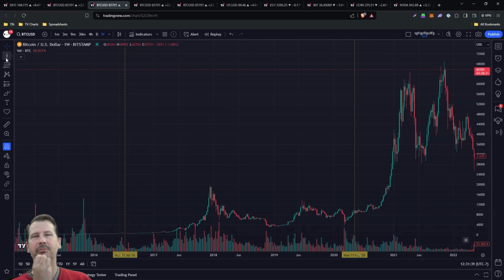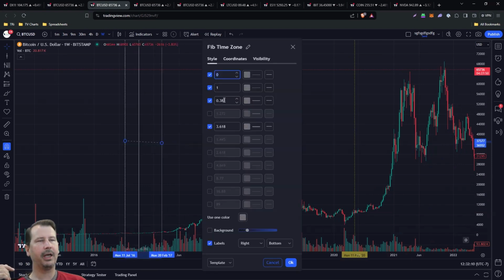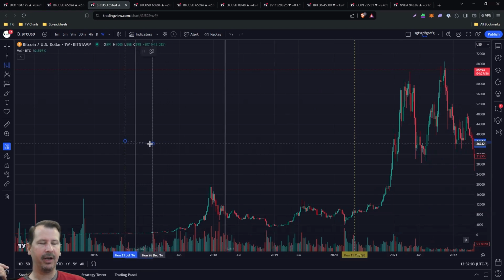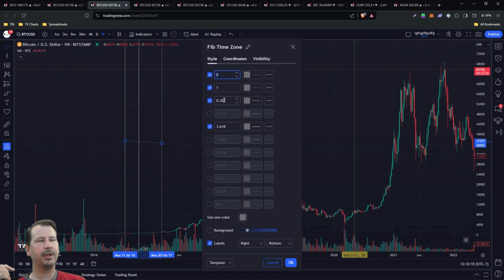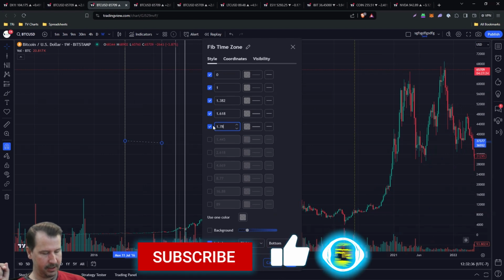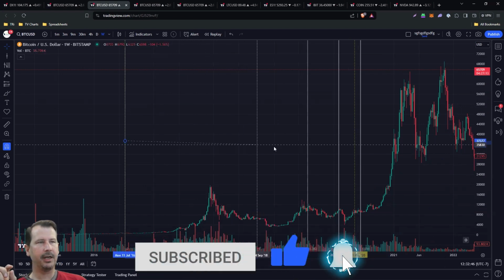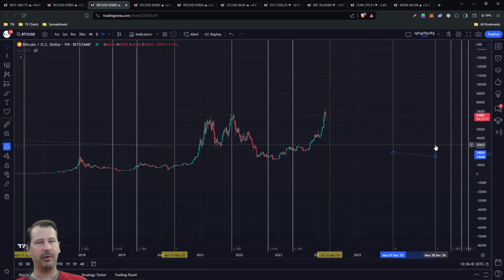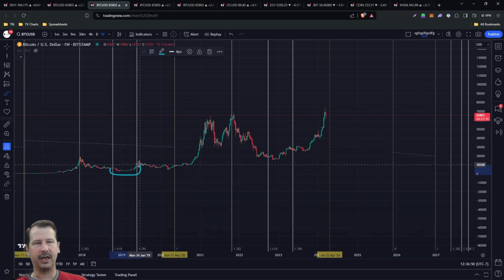This One Tool Can Show You EXACTLY When The Next Bitcoin Top Will Come In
🕘 Chapters:
00:00 - Intro
00:45 - Halving Event Time Based Fib Studies
03:00 - Previous Cycle Measurement
04:15 - Buying Window Measurements